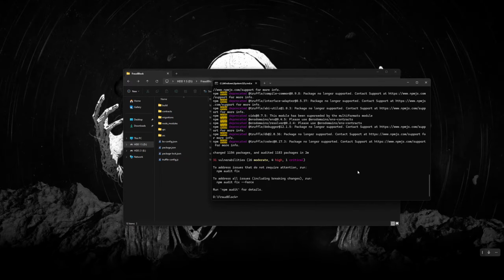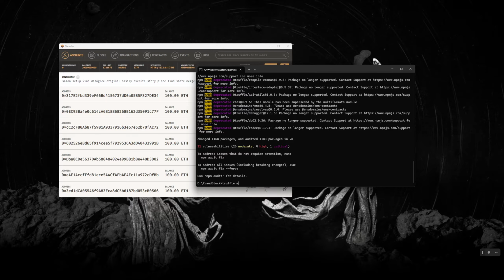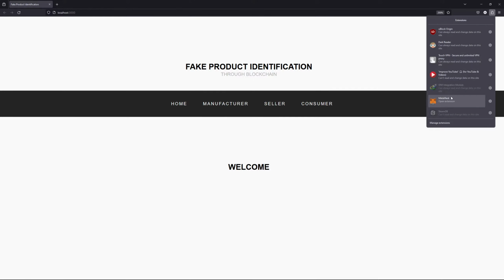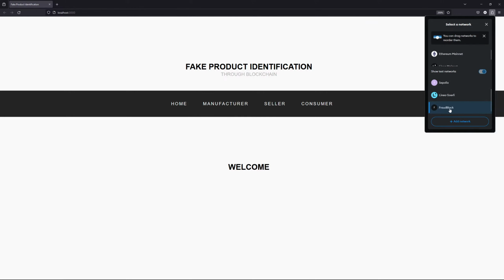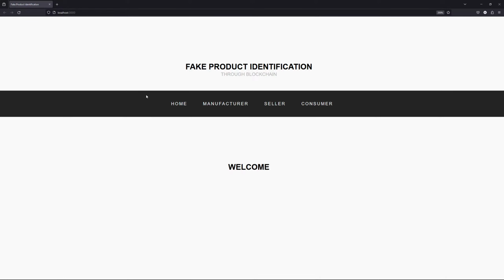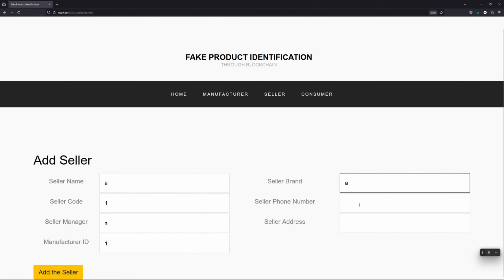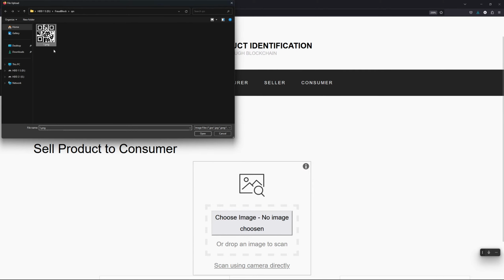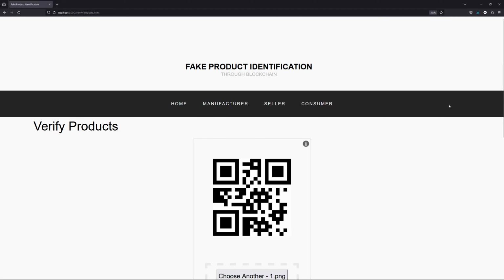FraudBlock - Fake Product Identification Using Blockchain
Blockchain based Fake product identification Solution using QR Codes.